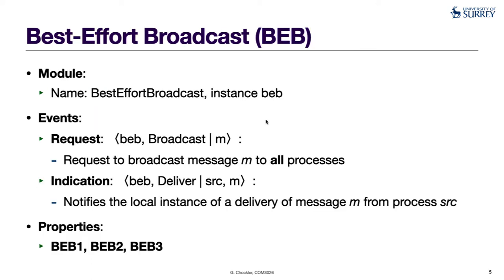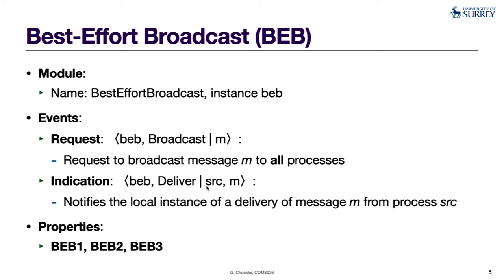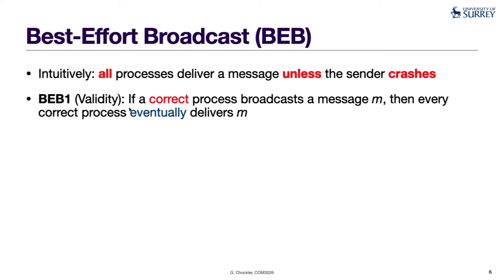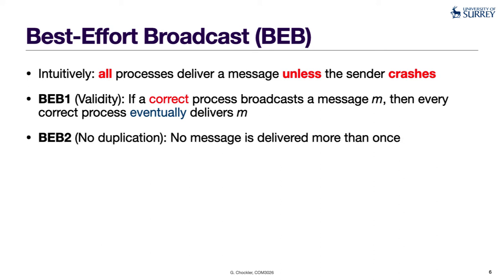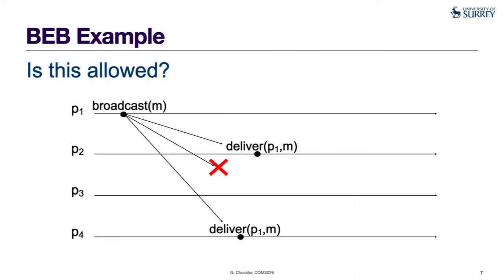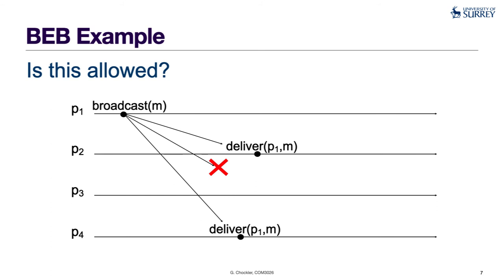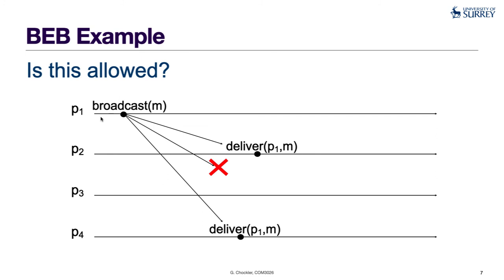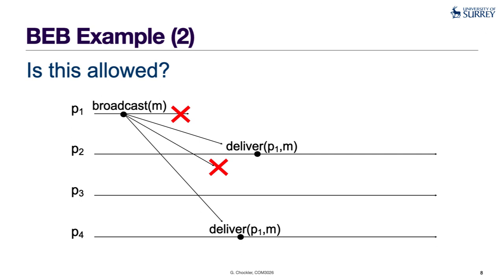Best-Effort Broadcast Definition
Table of Contents:

00:01 - Best-Effort Broadcast (BEB)
01:23 - Best-Effort Broadcast (BEB)
01:23 - Best-Effort Broadcast (BEB)
03:51 - BEB Example
06:42 - BEB Example (2)